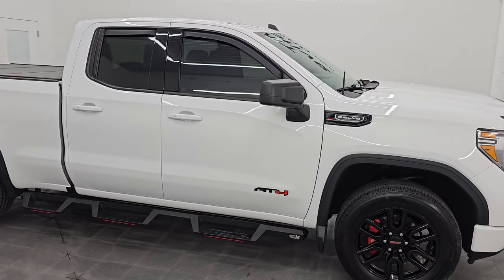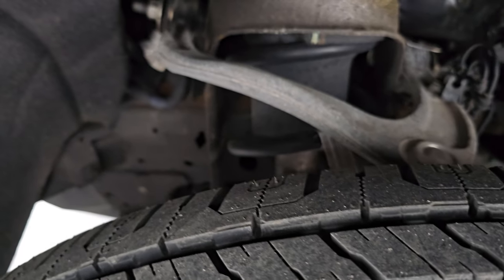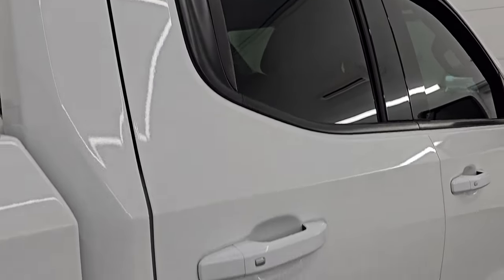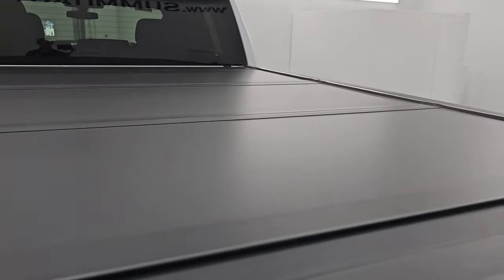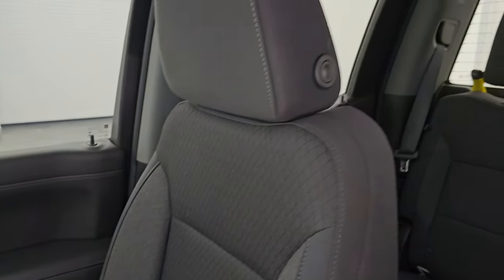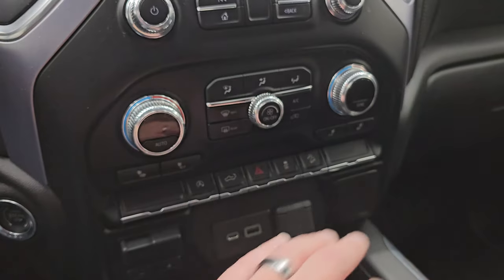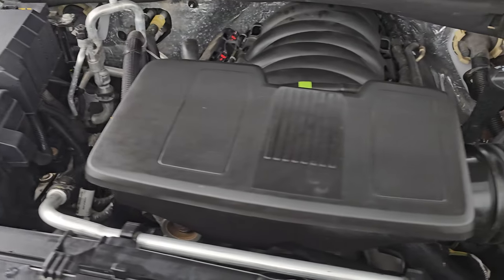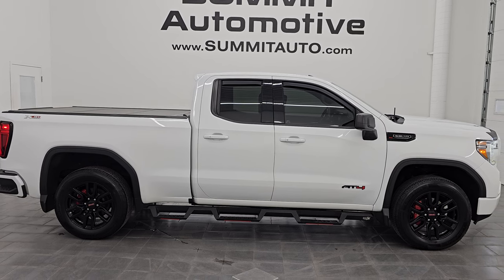2019 GMC SIERRA 1500 DOUBLE SHORT ELEVATION SUMMIT WHITE 4K WALKAROUND 14426ZA SOLD!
This 2019 GMC SIERRA 1500 DOUBLE CAB SHORTBOX ELEVATION IN SUMMIT WHITE CLEARCOAT FOR SALE IN FOND DU LAC OSHKOSH WISCONSIN 54935 is the vehicle we did walk around review of today.

Thank you for checking out this video of this 2019 GMC SIERRA 1500 DOUBLE CAB SHORTBOX ELEVATION IN SUMMIT WHITE CLEARCOAT FOR SALE IN FOND DU LAC OSHKOSH WISCONSIN 54935

STOCK: 14426ZA
PRICE: $36,999
MILES: 43,318
MAKE: GMC
MODEL: SIERRA 1500
VIN: 1GTR9CED5KZ428543
LOCATION: FOND DU LAC OSHKOSH WISCONSIN, 54937 TRUCKS ON 41

CLEAN TITLE HISTORY! CLEAN CARFAX!* 5.3 Liter V8 Ecotec3 Engine with E85 Flex Fuel Capabilities and Active Fuel Management, 355 Horsepower* Full Four Door Double Cab Crew Cab* Short Box 6 1/2 Foot Shortbox* Elevation Package* 8 Speed Automatic Transmission* 4x4 Push Button Four Wheel Drive 4WD* X31 Offroad Suspension Package X31 Z71 Z-71* Reverse Backup Camera Rearview Camera* Dual Rear Exhaust* Onstar System* Power Driver's Seat* Dual Heated Seats* Non Smoker* Black Ebony Cloth Seats* Bucket Seats* Fold-A-Cover Hard Fold-up Tonneau Cover* Towing Package with Receiver Trailer Hitch and Trailer Wiring Tow Package* Factory Brake Controller* Power Mirrors* Stabilitrak Traction Control* Downhill Assist Control DAC* 3.23 Gears with Automatic Locking Differential Limited Slip Differential* Goodyear Wrangler Trailrunner AT 275/60 R20 Tires* 20 Inch Rims Premium Wheels* Painted Alloy Rims Premium Wheels* Four Wheel Disc Brakes* Aftermarket Painted Stepbars* Spray-in Bedliner* Bedrail Covers* LED Bed Lighting* LED Headlights* LED Running Lights* LED Tail Lamps* EZ Raise Assist Tailgate* Easy Fuel Capless Fuel Fill* Locking Tailgate* Power Drop Down Tailgate* Rear Bumper Steps* Chrome Tipped Exhaust* Bug Shield* Vent Shades* AM / FM Radio Tuner* Sirius/XM Satellite Radio Capabilities Sirius / XM* Bluetooth, Hands-Free Phone Controls Blue Tooth* Android Auto Compatible* Apple Car Play Compatible* USB C Jack* USB Jack Portable Audio Connection* Keyless Entry with Factory Remote Start* Push Button Start* Rear Window Defroster* Adjustable Height Seatbelts* Driver and Passenger Front Air Bags* L.A.T.C.H. Child Safety System* Side Curtain Air Bags SRS Safety Restraint System* Heated Steering Wheel Multi-Function Steering Wheel Controls* Compass, Outside Temperature Display and Mileage Display* Dual Multi-Zone Climate Control* Factory All Weather Floormats* Woodgrain Dash And Door Trim* Air Conditioning AC* Cruise Control* Power Locks* Power Windows* Automatic Headlights Autolamp* Tilt/Telescope Steering Wheel* Summit WhiteCLEAN AUTOCHECK! Very very clean inside and out! This is one of the sharpest 20219 GMC Sierra 1500 doublecab shortbox 1/2 ton trucks on our lot! Make your move before this super clean 4wd is gone!*